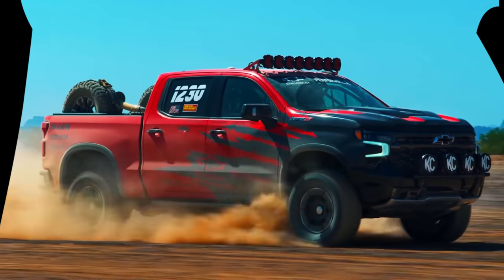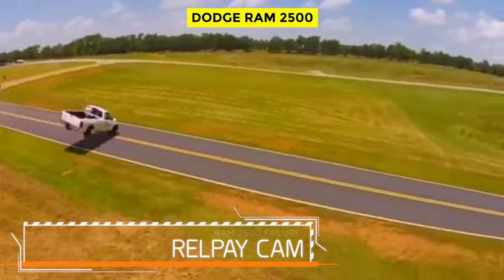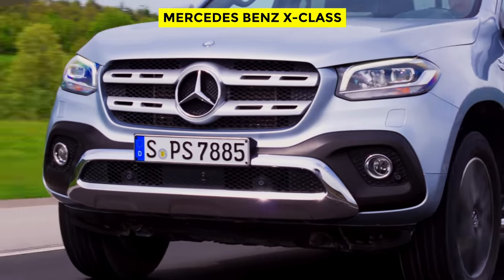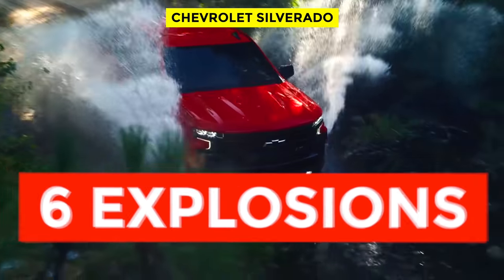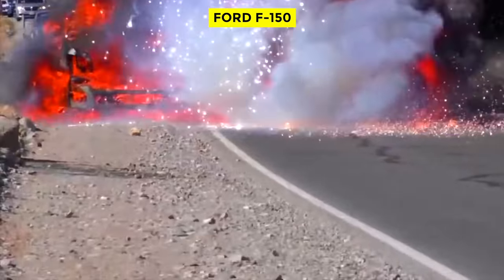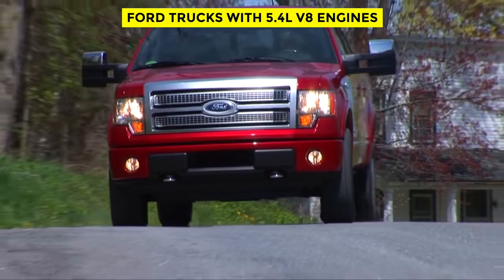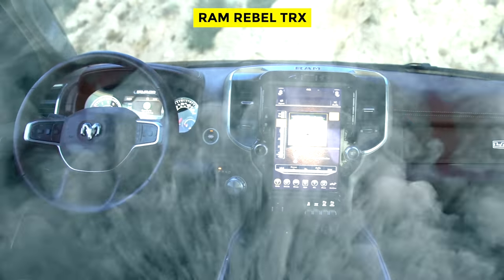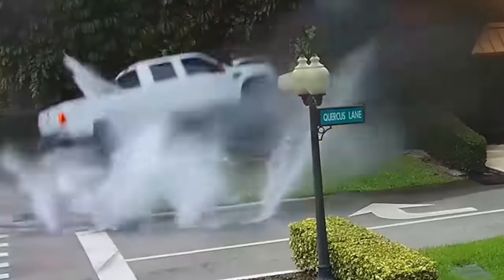7 Worst Trucks You Should NEVER Buy!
This video is about 7 Worst Trucks You Should NEVER Buy!